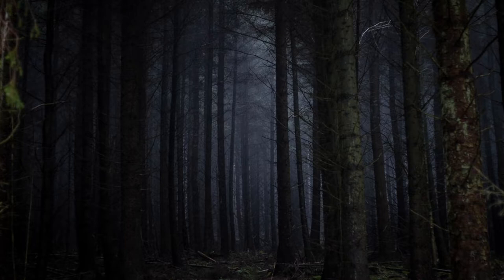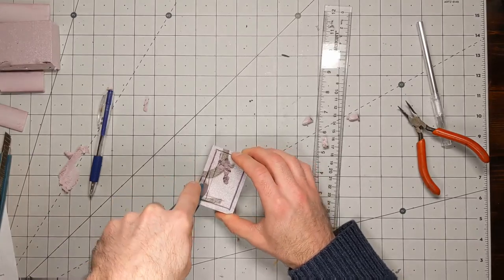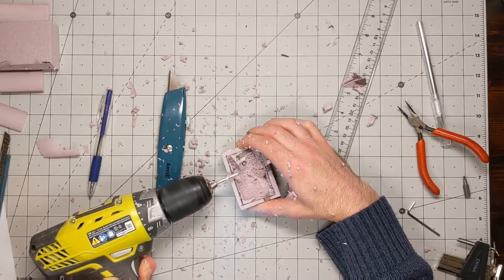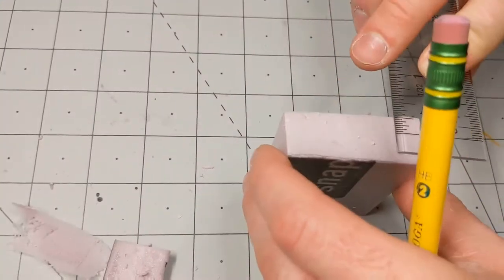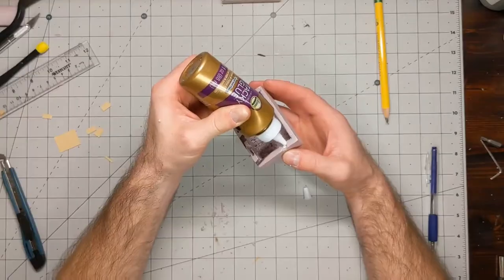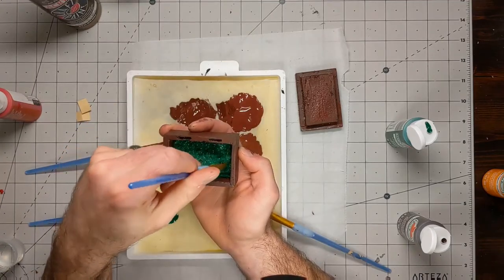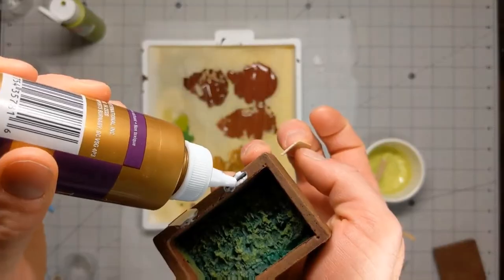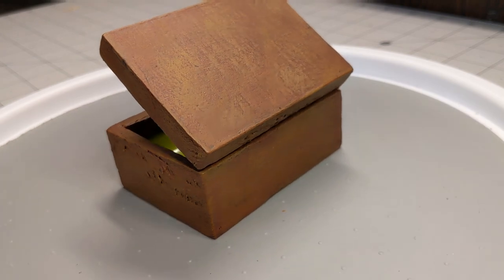VAT OF ACID EXPERIMENT/ HUMAN CNC MACHINE/ CHAMPAIGN DIARY Useful scatter terrain for tabletop Rpgs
This time I made a Vat of Acid out of foam and Tacky Glue. First I tell the story of why this piece was chosen. In order to accomplish this I had to become the Human CNC Machine!